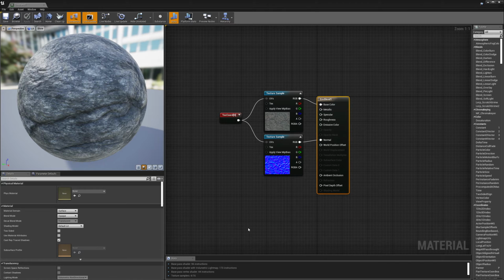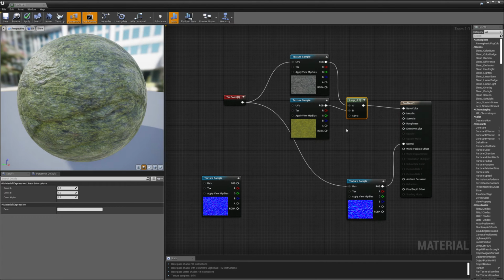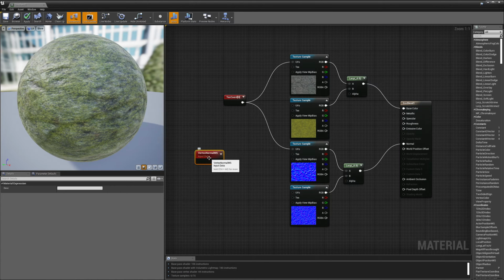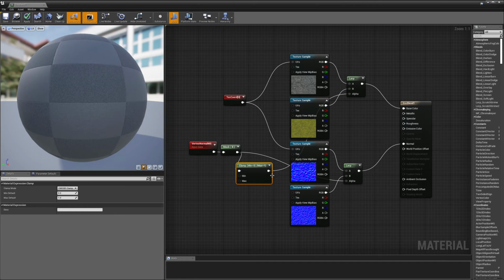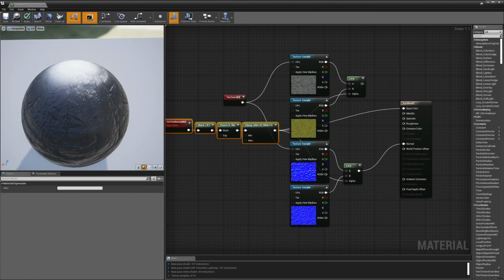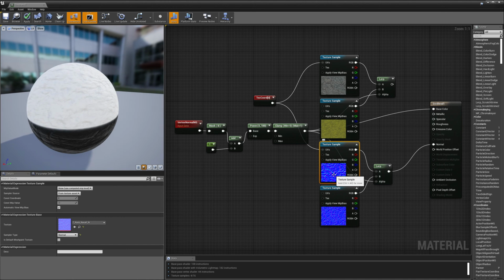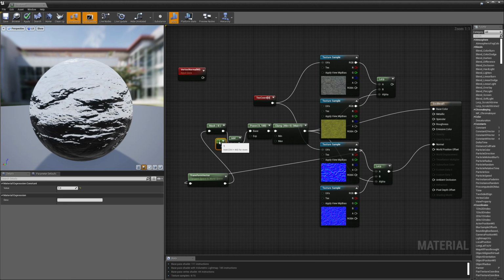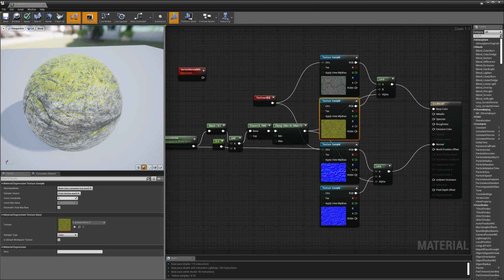Environment Blending - UE4 Materials 101 - Episode 6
In this video, we create a shader that allows you to apply environment materials, like snow, sand, and moss to the top surfaces of your model.  We create a mask using the world space normal of the model, and then use the mask to blend between the model's material and the environment material.  You could use this shader to save time in asset creation - so you only need to create one set of assets that can be used in all environments.

Learn more!!

Theme Music
Peace in the Circuitry - Glitch Hop